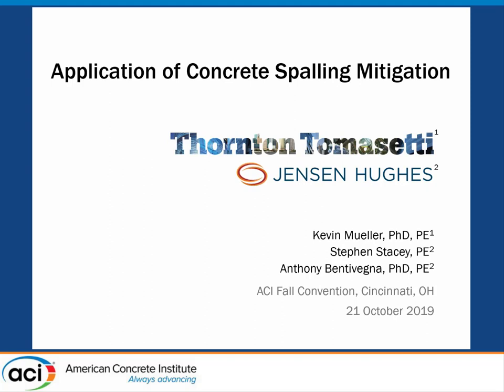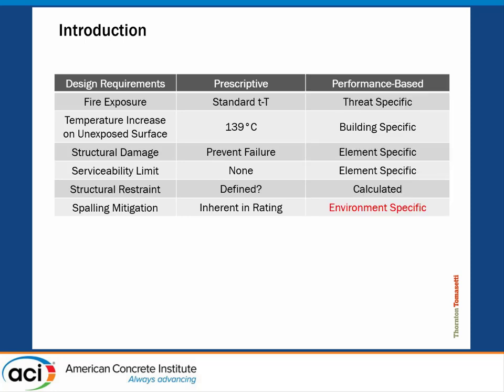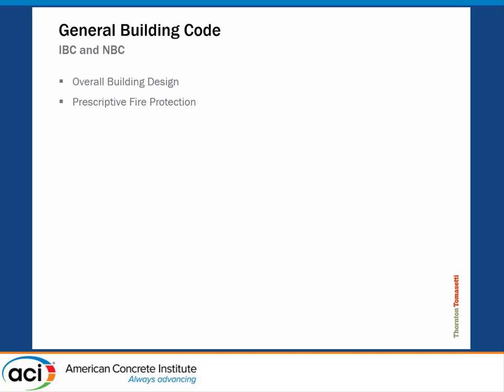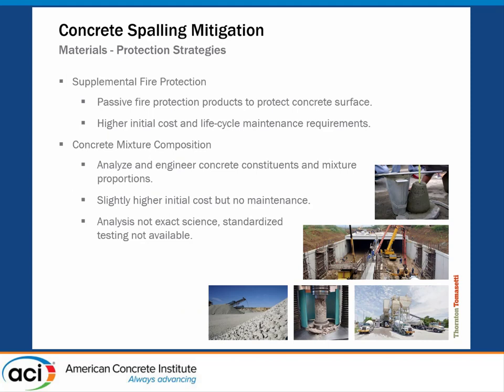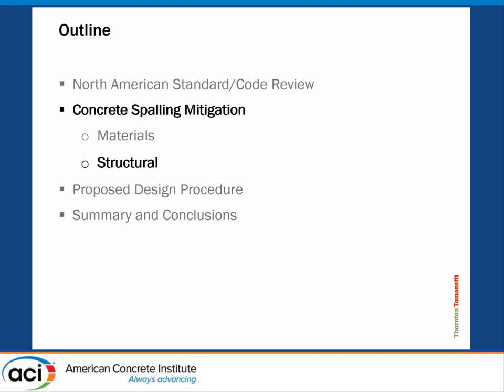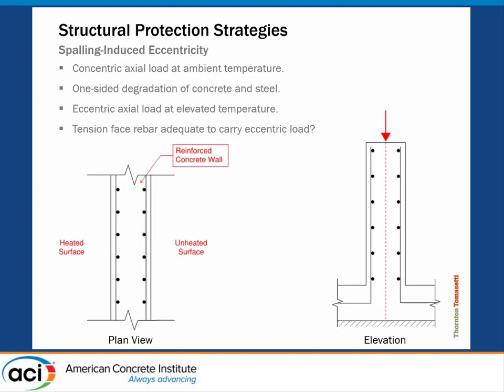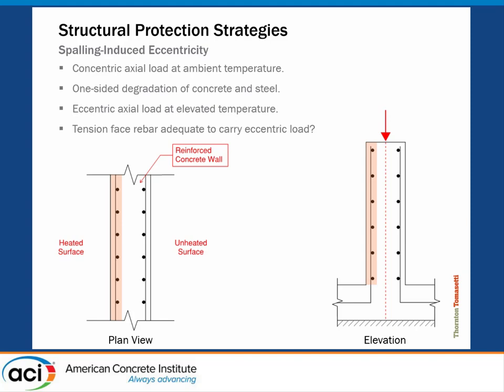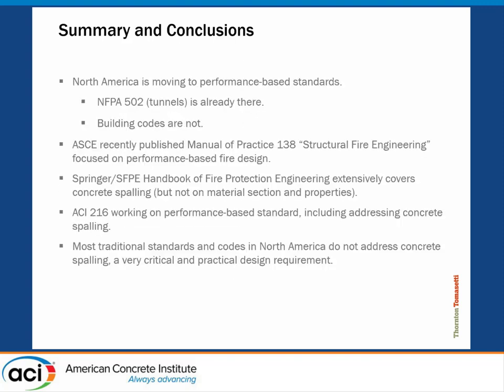Application of Concrete Spalling Mitigation by Kevin Mueller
The American Society of Civil Engineers (ASCE) Standard 7-16 “Minimum Design Loads and Associated Criteria for Buildings and Other Structures” was recently published. It includes a new Appendix E, “Performance-Based Design Procedures for Fire Effects on Structures,” which provides an optional performance-based design procedure addressing structural integrity, fire load development, heat transfer, and structural response. As engineers in North America start to apply these procedures, the mitigation of concrete spalling will become a critical design consideration. The heat transfer and structural analysis of reinforced concrete elements is highly dependent on the thickness of cover during the fire exposure, which can be significantly damaged or even completely removed under a fire event if spalling mitigation is not considered during design. This presentation will address the current state of practice to mitigate concrete spalling under fire in North America. First, it will provide an exhaustive code review for North American structural concrete design under fire, including ACI, ASCE, NBC, NFPA, ASTM, and SFPE, with emphasis on how each document addresses spalling. Second, it will explore the structural, materials, and experimental testing applications towards evaluating and mitigating concrete spalling through mixture design optimization and materials consulting. Third, it will provide a proposed design procedure and approach that engineers can follow when designing new structures as well as retrofitting existing structures.